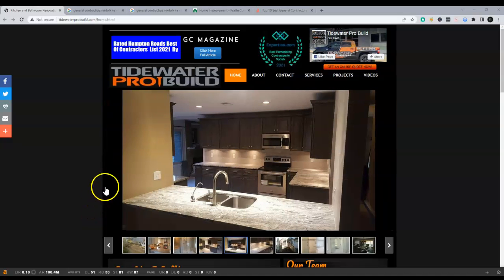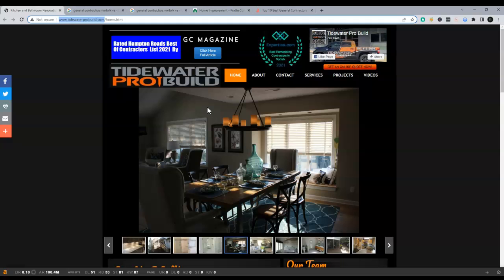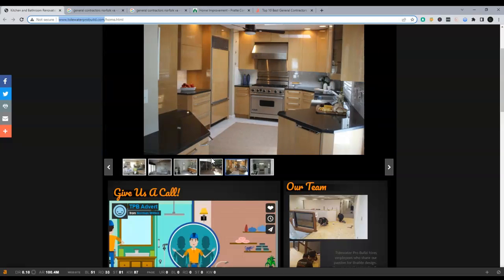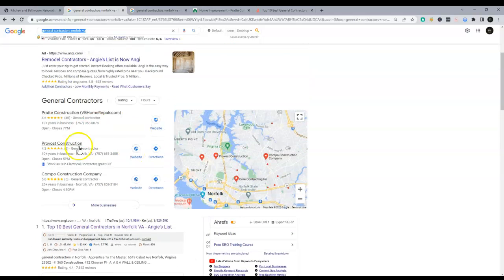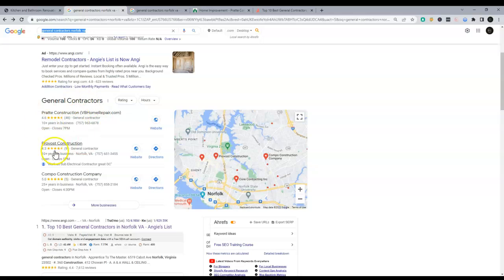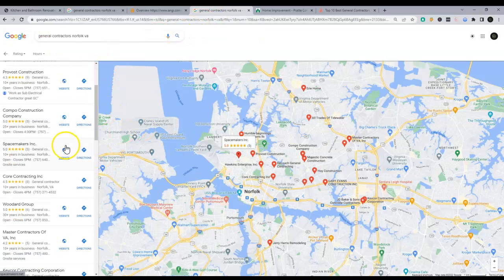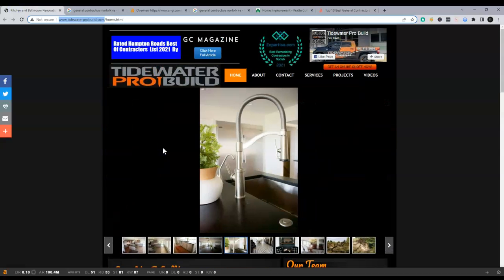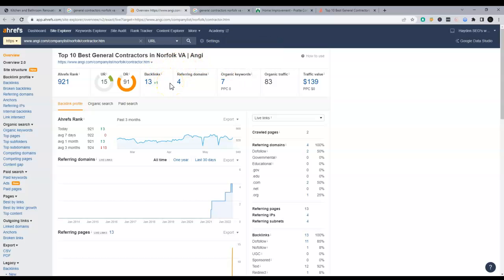TideWater Pro Build - Hayden SEO show’s how to out rank competition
Description:
Sean Hayden at Hayden SEO TideWater Pro Build How to out Rank their competition in Norfolk and increase their customers! If you would like help to build your website or receive your very own free audit of your website with steps how to out rank your competitors please go and fill out the form or call us at .